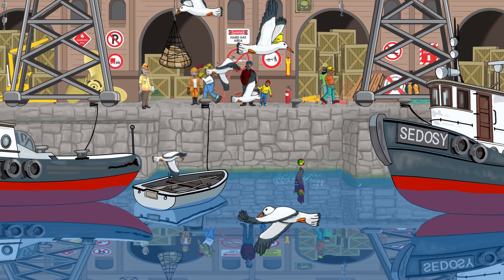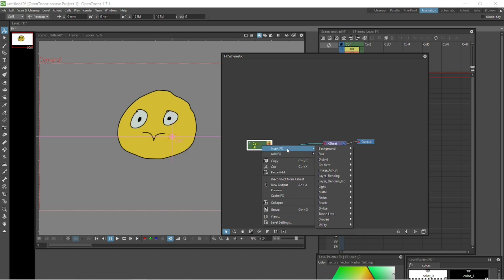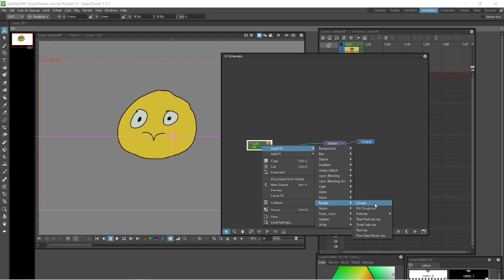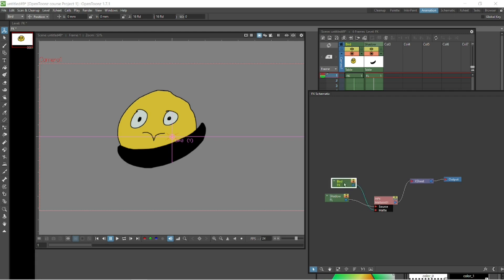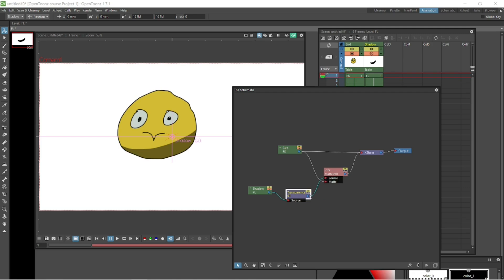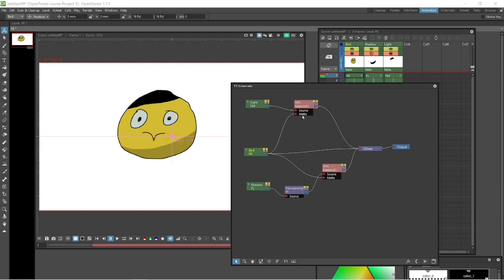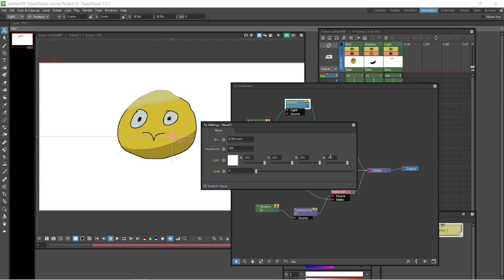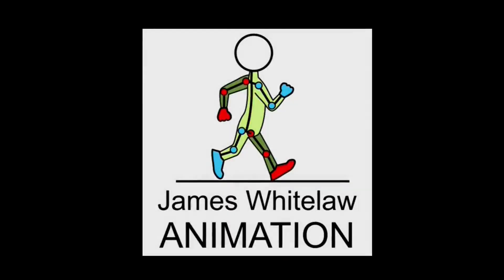OpenToonz 2D animation tutorial - exploring the incredible FX in OpenToonz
In this video, taken from my Animating with OpenToonz course, we take a look at the incredible FX (Effects) capabilities of OpenToonz.

OpenToonz is a professional, powerful - yet free (Opensource) 2D animation program.

For more detail on the course, please see the links below;

The course covers:

1. Basics - installing, FF Mpeg, Tools and workplace windows etc.
2. Drawing - the 2 main methods; vectors & raster, and how to use them to the full
3. Animating - covering the various methods and techniques OpenToonz offers
4. FX - we dive into some of the methods we can use the powefull FX that OpenToonz is packed with.

1. Basics - covering all the basics you need to get going with OpenToonz
2. Scene 1 - we start creating straight away in Scene 1, from drawing to animating.
3. Scene 2 - the creation continues in a second scene, as we explore more of OpenToonz.
4. FX - we add a variety of special effects (FX) to the 2 scenes.
5. Finally we render the final video and put it together with sound effects to form a wonderful piece of animation.
6. In between each part of the creation and animation of this piece there will be videos on the specific part of OpenToonz that we are covering in that part of the creation or animation, so the student can see specifically and in more detail what we are using and how we are using it.
7. There will be a section at the end of each scene covering what we have learnt and what we have used, just to once again reinforce the tools of OpenToonz and how we have used them.